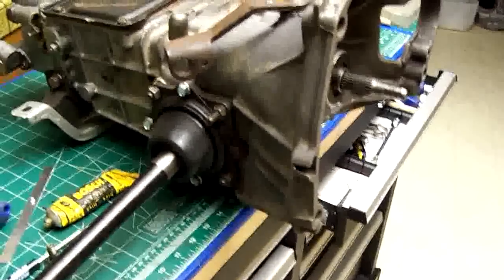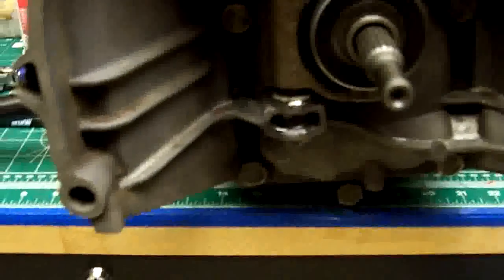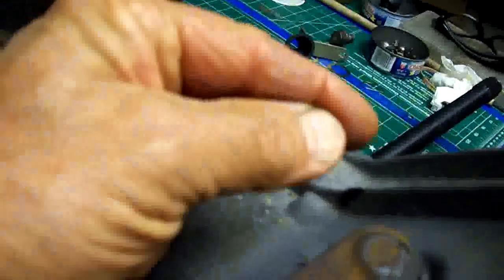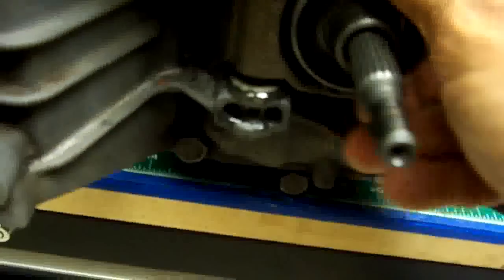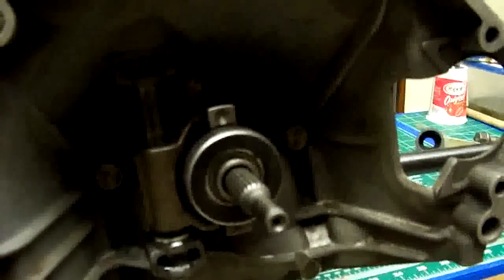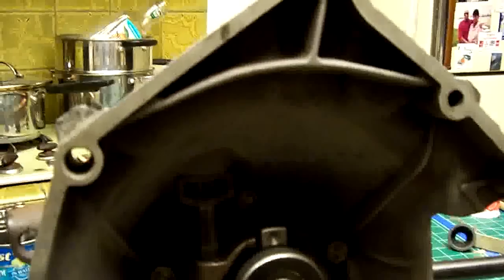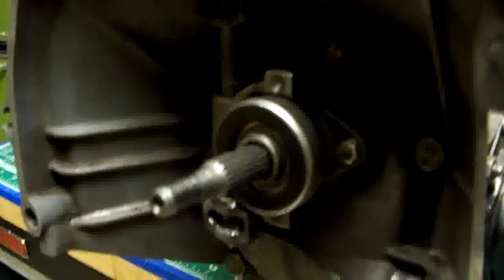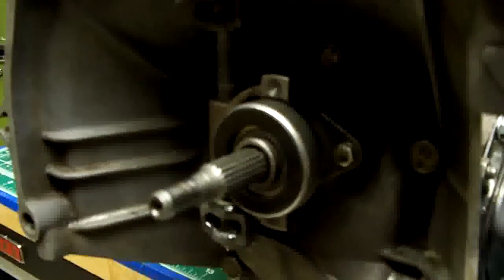FIAT 500, STEYR PUCH 650.. CLUTCH PROBLEMS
THE MOST FORGOTTEN  TWO PARTS ON YOUR CAR. THAT WILL RUIN YOUR CLUTCH PERFORMANCE. THE THROW OUT BUSHINGS ON THE CLUTCH ARM SHAFT.  RARE PARTS TO FIND NO PROBLEM  YOU CAN MAKE THEM WORK FOR THE NEXT 10 YEARS WITH TODAYS  NEW CHEMICALS .. BODY SHOP METAL TO METAL EPOXY WITH SET THE OLD BUSHINGS IN PERFECT ALIGNMENT TO THEIR ORIGINAL PERFORMANCE BY FILLING IN THE WORN OUT CASTING  THA T THE BUSHING GROUND AWAY OVER THE YEARS. THE FIAT AND PUCH CAR BUSHINGS ALWAYS SPUN IN THE CASTING WHEN THE SHAFT WAS IN NEED OF LUBRICATION. BAD DESIGN WITH ALL THE CLUTCH DISC ABRASIVE DUST FLYING AROUND  INSIDE THE BELL HOUSING .  THIS HELPED WORSTEN  THE WEAR BECAUSE IT IS VERY ABRASIVE...  SO NOW THESE CARS ARE TURNING 50 YEARS OLD.. AND GUESS WHAT .. CLUTCH CHATTER. NO MATTER WHAT YOU DID. SO THE NEXT TIME YOUR PUTTSING WITH THE CLUTCH STUFF  CHANGE THESE PARTS  AND FIX A HIDDEN PROBLEM...